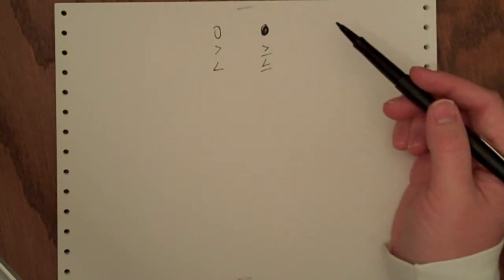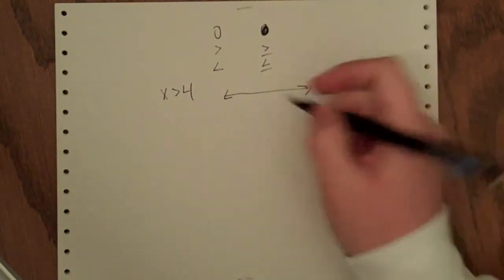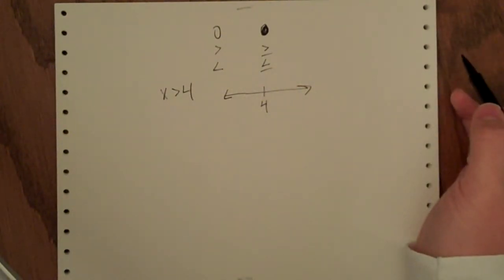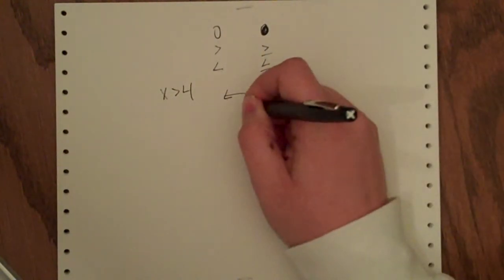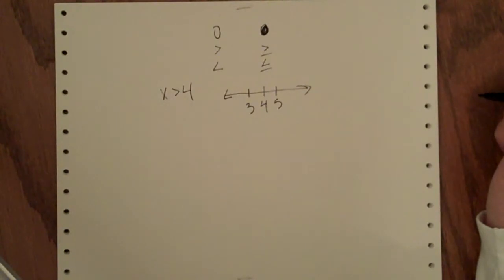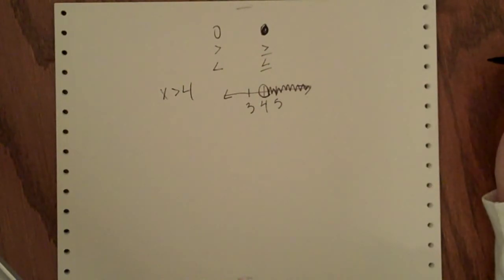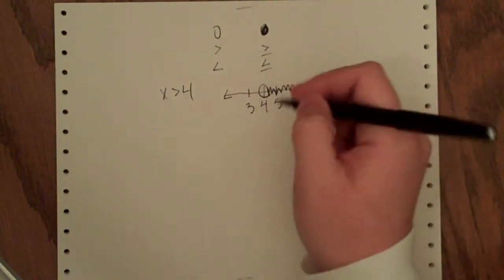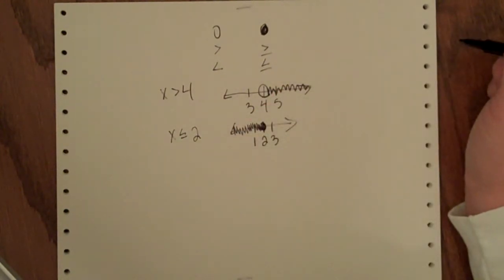6 1a Graph 1 variable inequailites